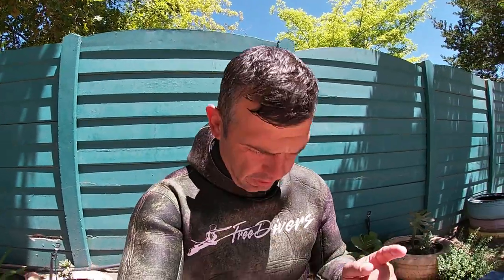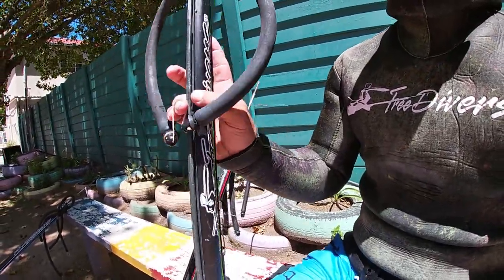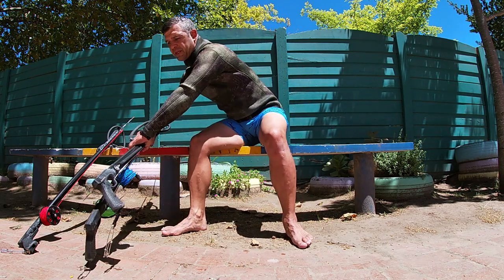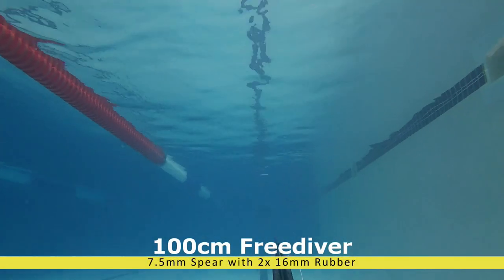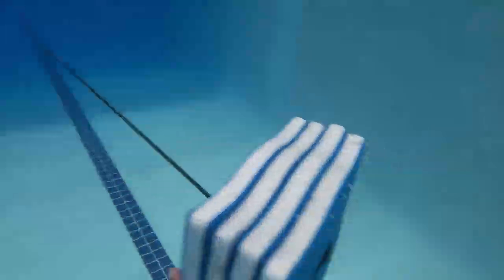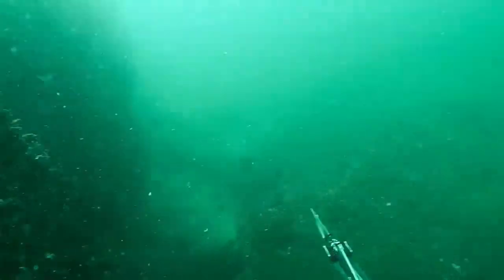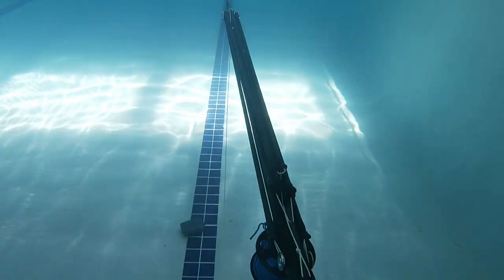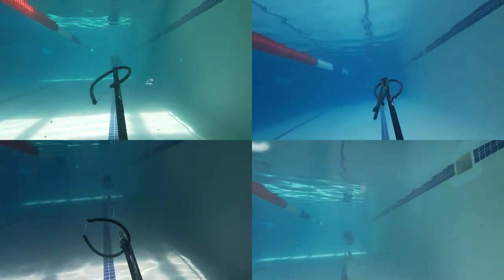TESTING SINGLE RUBBER vs DOUBLE RUBBER vs ROLLER vs ROLLER with KICKER Spearfishing Results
Super surprising episode with testing all the FREEDIVER spearguns. All the FREEDIVER spearguns were standard 1m guns from FREEDIVERS and these are the guns I use daily to spearfish.
After I reviewed the results there was a few surprises and the slow motion reviewed the recoil and the difference it makes.

spearfishing south africa,
spearfishing,
fishing mosselbay,
spearfishing mosselbay,
mussel cracker,
galjoen fishing,
fishing south africa,
knysna fishing,
witsand fishing,
red steenbras,
poenskop,
deep diving,
freediving south africa,
garden route fishing,
fishing spots